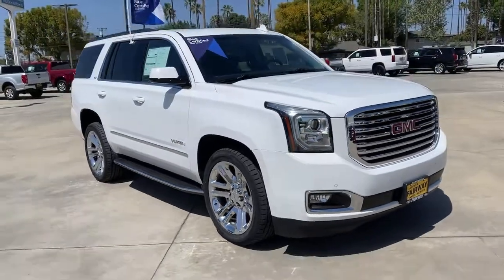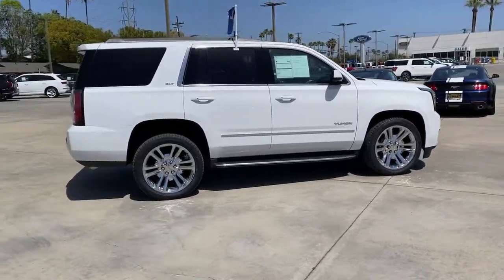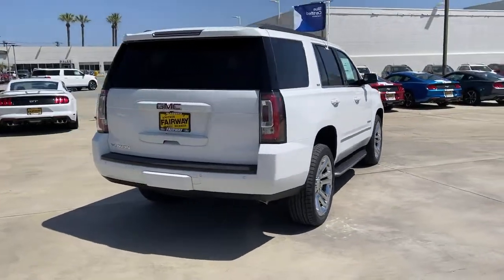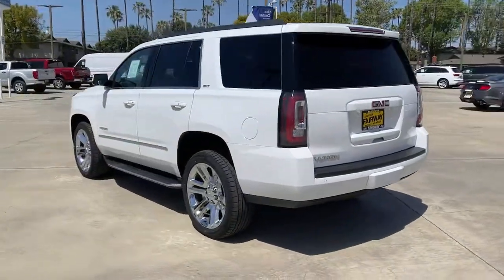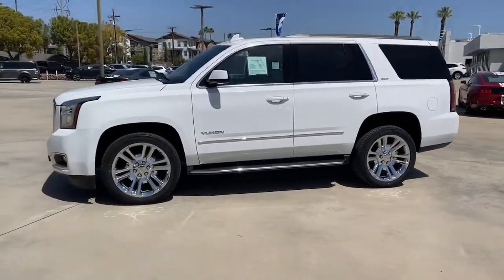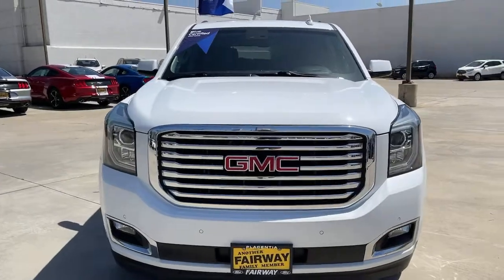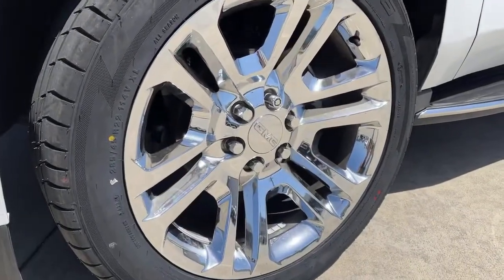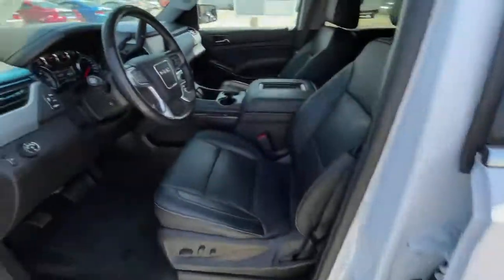2018 GMC YUKON Orange County, Placentia, Yorba Linda, Orange, Fullerton, CA 0210374A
Summit White Used 2018 GMC YUKON available in Orange County, California at Fairway Ford. Servicing the Placentia, Yorba Linda, Orange, Fullerton, CA area.

Fairway Ford
1350 E Yorba Linda Blvd

Racy yet refined, this 2018 GMC YUKON banished all limitations in creating every last detail. With a Gas V8 5.3L/325 engine powering this Automatic transmission, this ride is an intoxicating mix of precise machining and allure. It is well equipped with the following options: WHEELS, 22 X 9 (55.9 CM X 22.9 CM), STEEL, TRANSMISSION, 6-SPEED AUTOMATIC, ELECTRONICALLY CONTROLLED with overdrive, tow/haul mode and tap up/tap down shifting (STD), TIRES, P285/45R22, ALL SEASON, BLACKWALL, THEFT-DETERRENT ALARM SYSTEM content theft alarm, self-powered horn, SUSPENSION PACKAGE, PREMIUM SMOOTH RIDE (STD), SUNROOF, POWER, TILT-SLIDING with express-open and close and wind deflector, SUMMIT WHITE, SLT PREFERRED EQUIPMENT GROUP Includes Standard Equipment, SENSOR, VEHICLE INTERIOR MOVEMENT will detect movement within the cabin of the vehicle, and SENSOR, VEHICLE INCLINATION will detect vehicle being towed or jacked up . Visit Fairway Ford Group level - Do not use for Pricing Analysis at 1350 E Yorba Linda Blvd, Placentia, CA 92870 today.